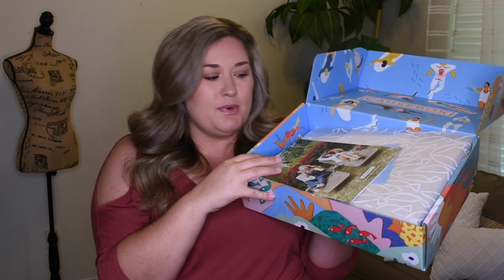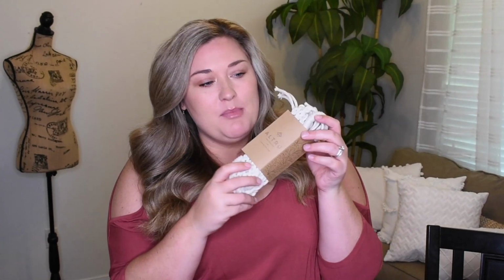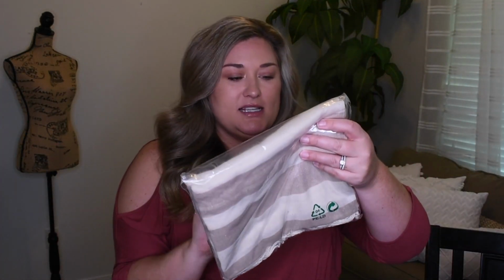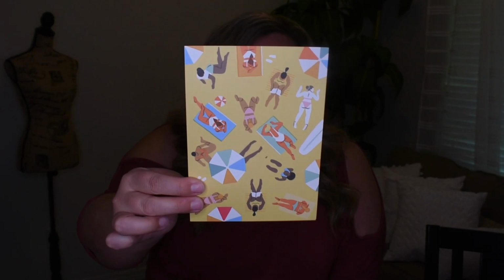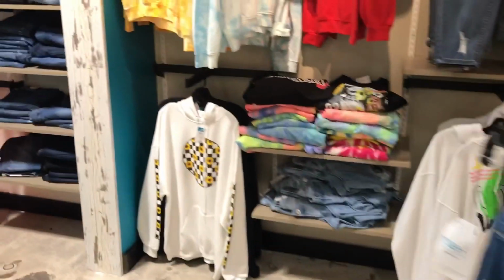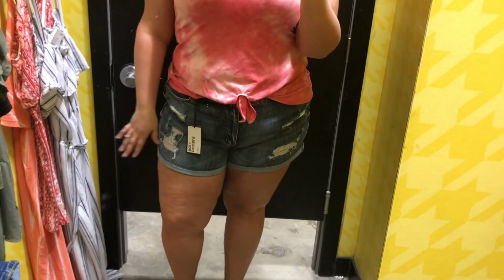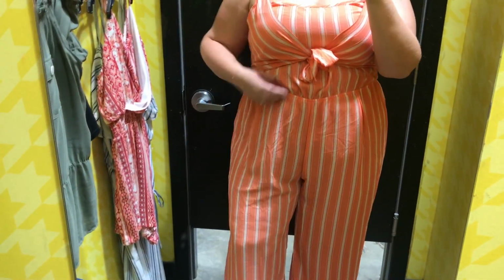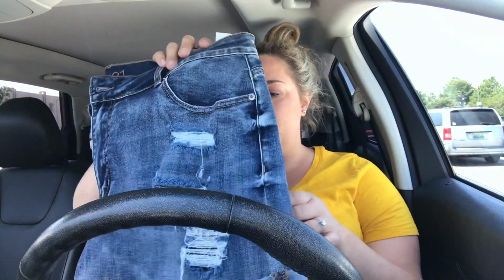RUE21 PLUS TRY-ON HAUL + CAUSEBOX UNBOXING! | Taren Denise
*be sure to use tdr20 for 20 percent off your first box*

Hey y'all! I wanted to go inside the dressing room at Rue21+ after one of y'all sent me a link to a Rue21 knot top. It was adorable. We're also unboxing the summer 2019 CAUSEBOX! :)

Orange stripe jumpsuit not listed. Here it is in black and white
Yellow KISS tee not listed online. Here’s a similar one with a MIAMI logo
Pink tye dye top not listed online. Here’s a link to more pink tye dye stuff

I was a guest on a podcast! Listen

I get asked a lot... so here's my measurements:
waist: 42"
hips: 56"
bra size: 38/40DD
Height: 5'8"